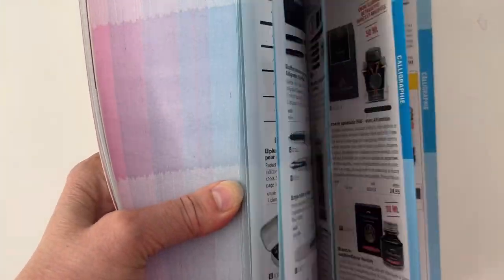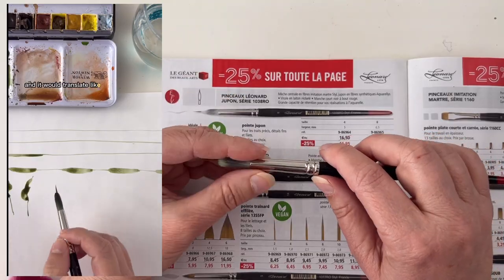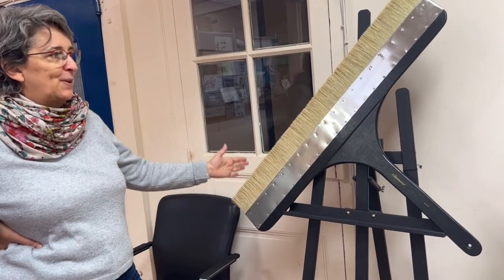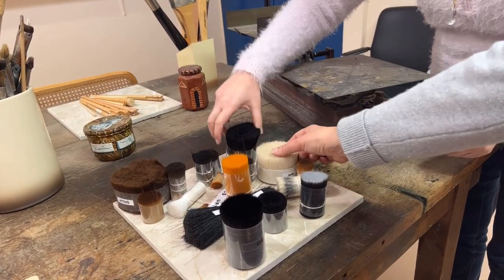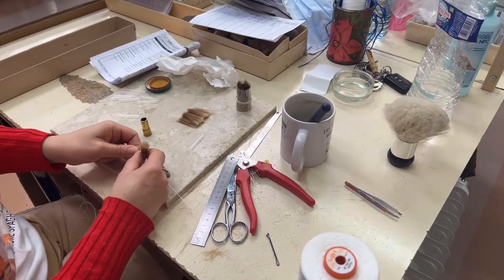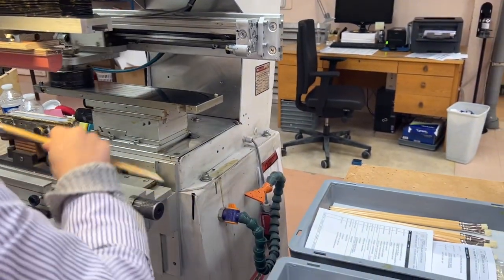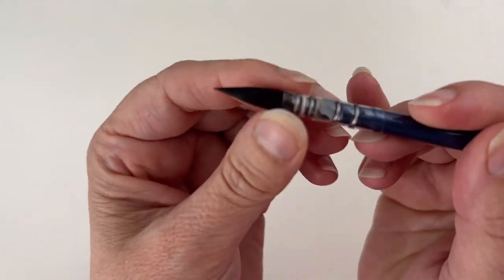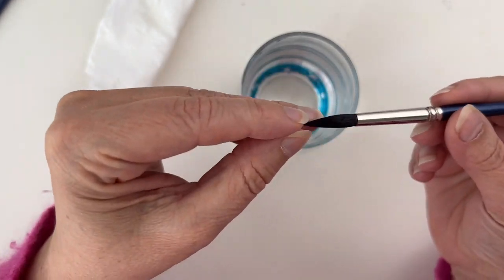Uncovering the Secret of How Art Brushes Come to Life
I visited the Leonard factory, which has been making handcraft brushes since 1776! It was interesting to see how they make brushes, and I’ll take good care of them now!